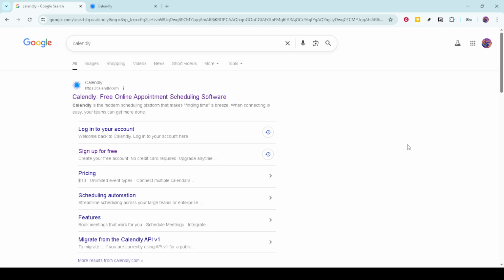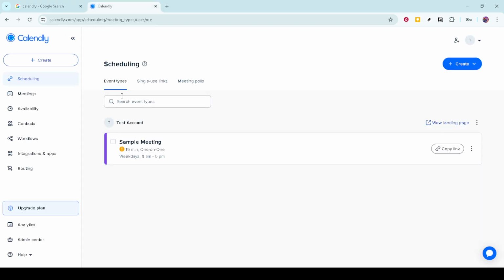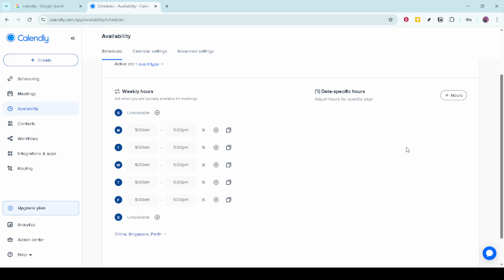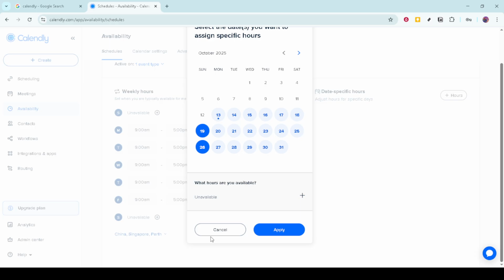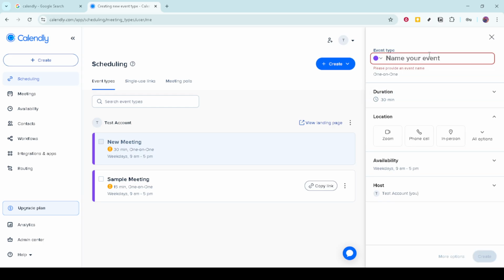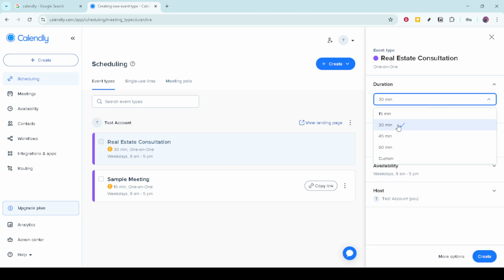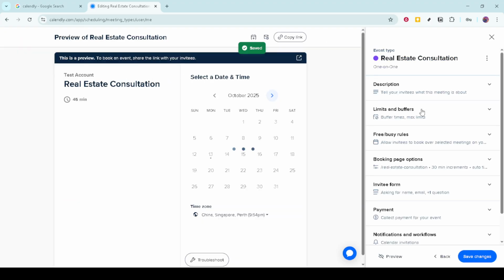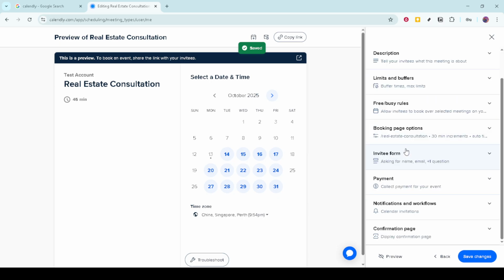How To Use Calendly Calendly For Real Estate Agents [2025 Guide]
In today's video we are covering: calendly for real estate agents, canva for real estate agents, tips for real estate agents, cold calling tips for real estate agents, how real estate agents should be using linktree, how to negotiate counter offer real estate, how to find buyers and sellers in real estate, denver real estate 2025, how to prepare your home for sale 2025, how to use linktree for business, seattle real estate agent, new real estate agent 2023, gta real estate 2025, real estate agent, surrey real estate agent